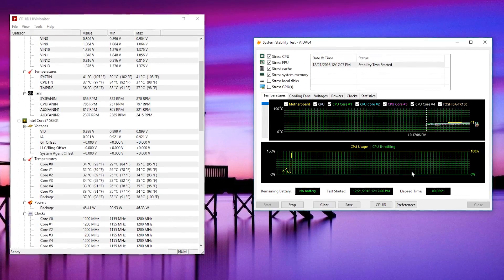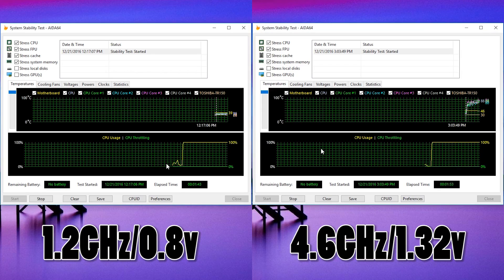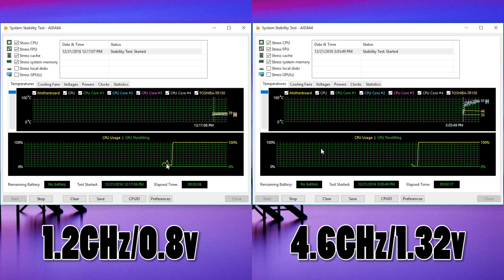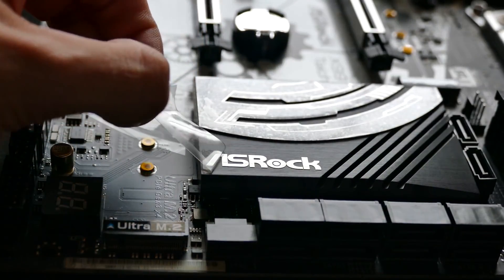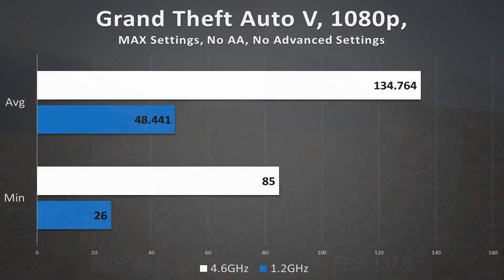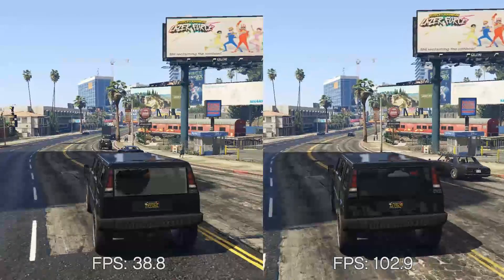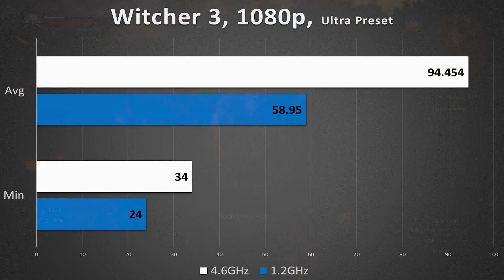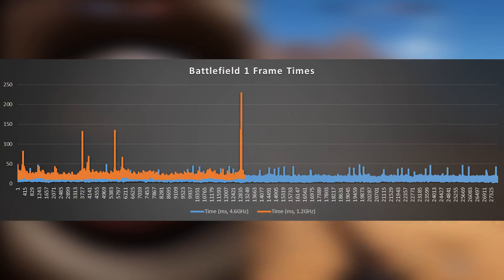I Underclocked My 5820K to 1.2GHz. This is What Happened:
- Why did I do this? Sheer curiosity. Don't try this at home. Go to a friend's house and try it on his/her computer.

Build your own Heisenberg PC:
Intel i7 5820K
EVGA GTX 1070
ASRock X99 Taichi
NZXT S340 Elite
DeepCool Captain 240EX
EVGA SuperNova 1000W P2 PSU
WD Black 1TB HDD
OCZ 240GB SSD
NZXT Hue+